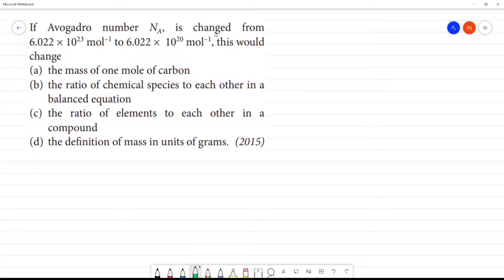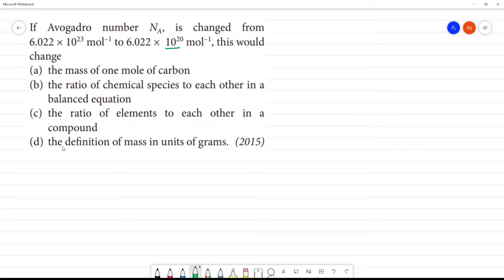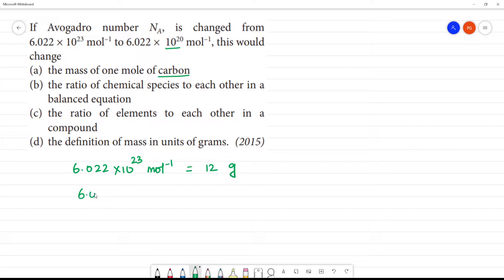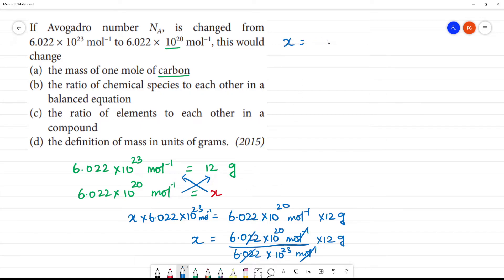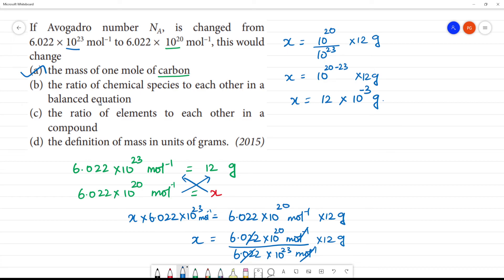If Avogadro number NA, is changed from6.022 × 1023 mol–1 to 6.022 × 1020 mol–1, this wouldchange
If Avogadro number NA, is changed from 6.022 × 1023 mol–1 to 6.022 × 1020 mol–1, this would change
(a) the mass of one mole of carbon
(b) the ratio of chemical species to each other in a balanced equation
(c) the ratio of elements to each other in a compound
(d) the definition of mass in units of grams. (2015)